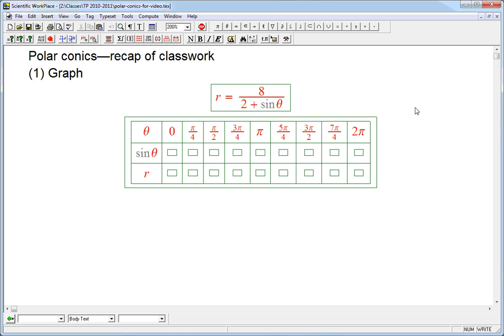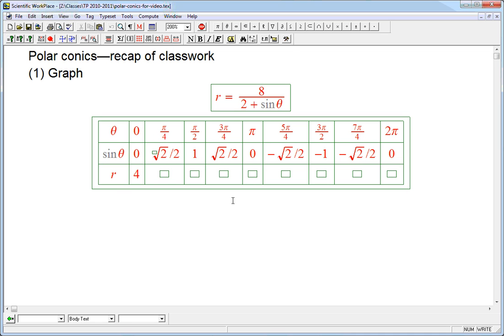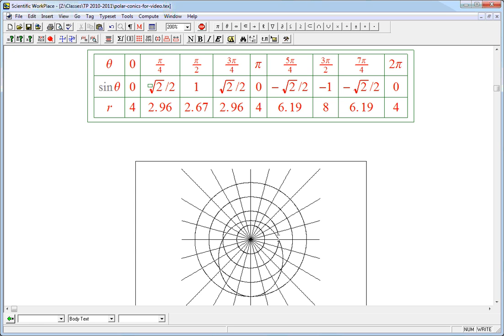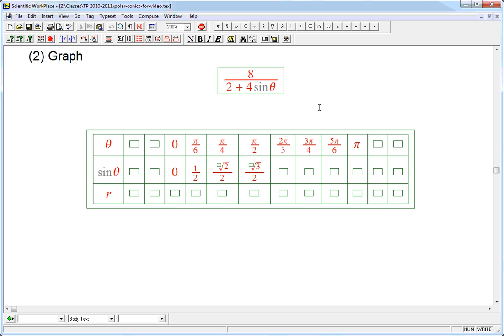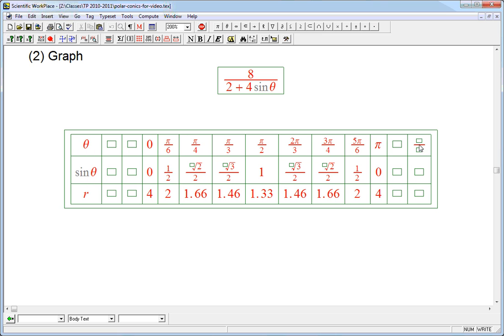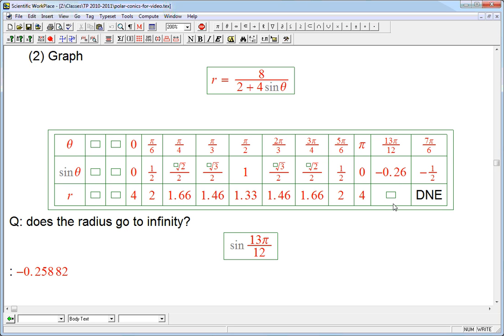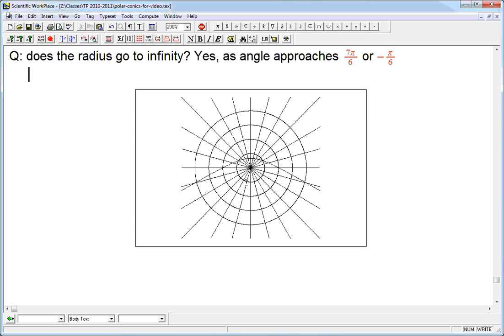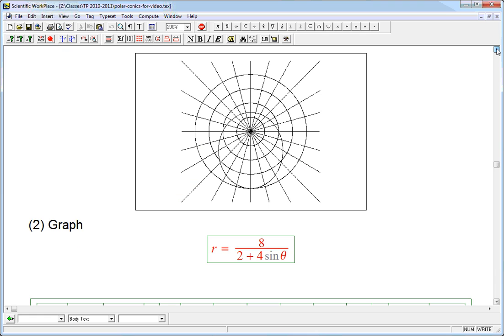polar conics recap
Recap of a class session that lots of people missed, where we plotted a couple of interesting polar equations and discovered that they seemed like conic sections.